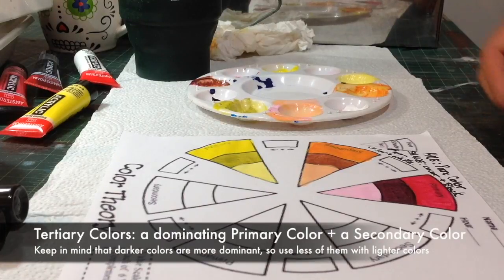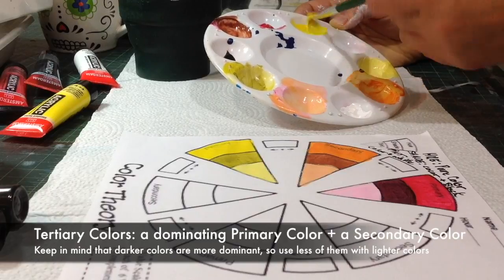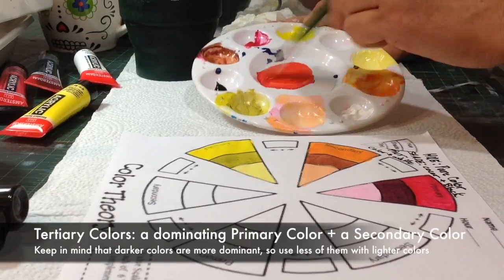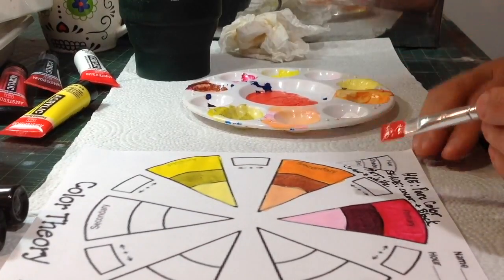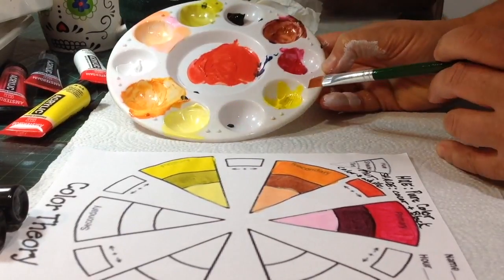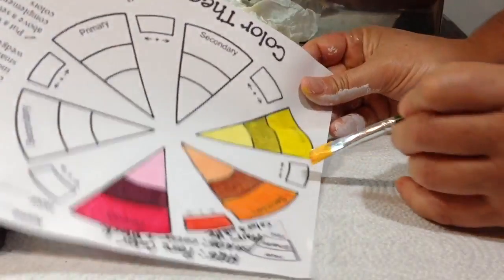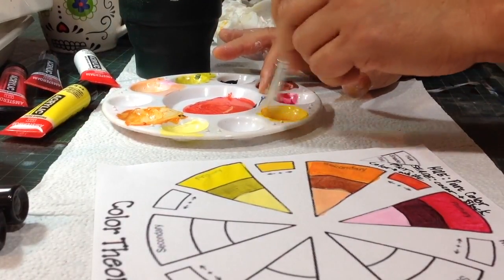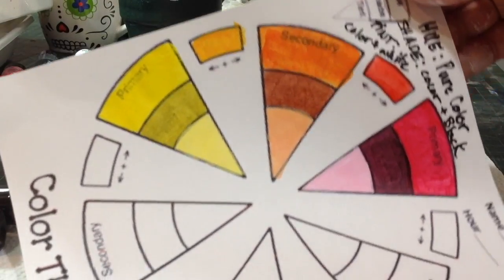Mixing Tints and Shades Part 2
This video is about Mixing Tints and Shades Part 2